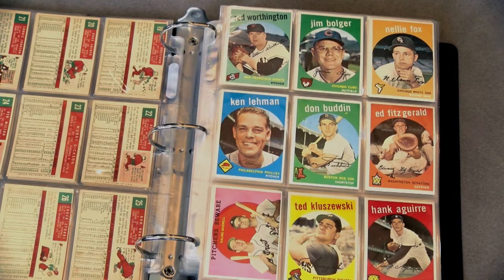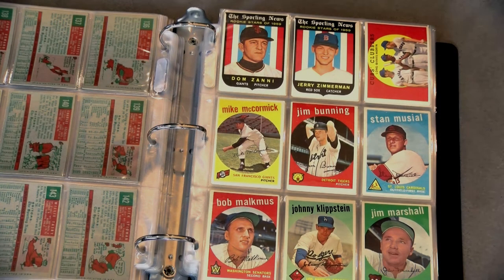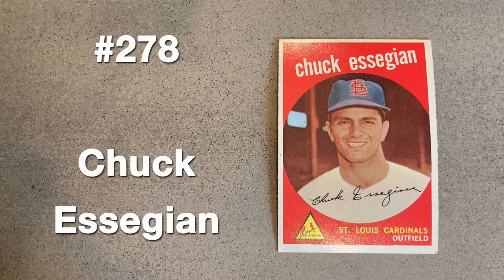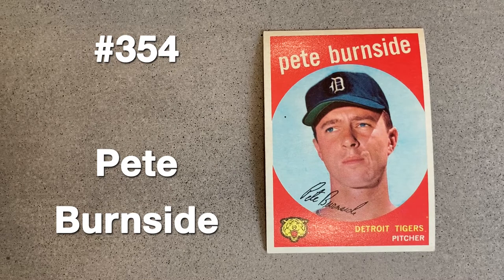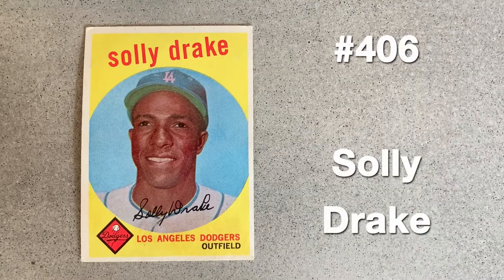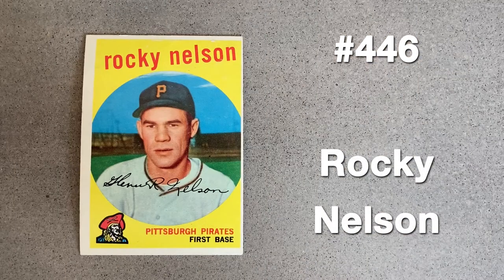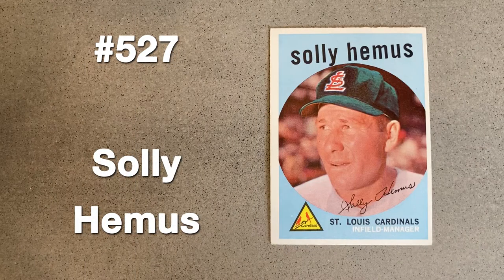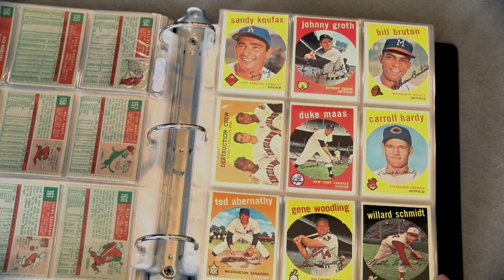Bad Airbrush Jobs - 1959 Topps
Topps tried to hide the fact that baseball players switched teams before the company's release, and sometimes did a terrible job of it.